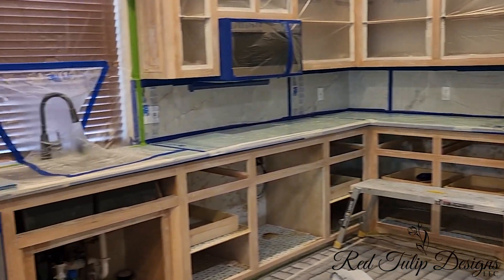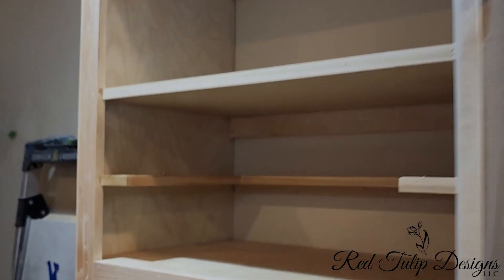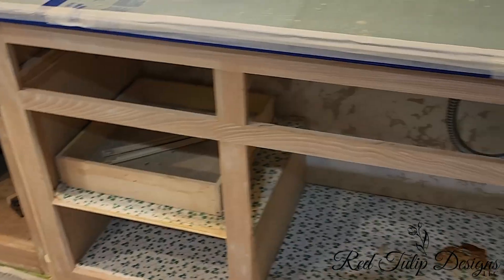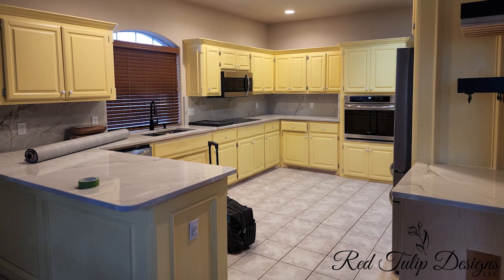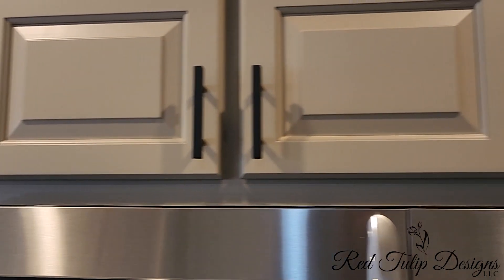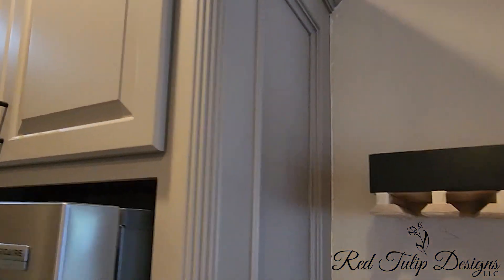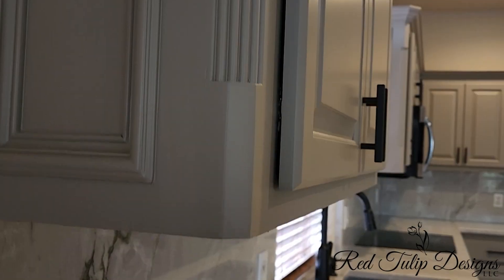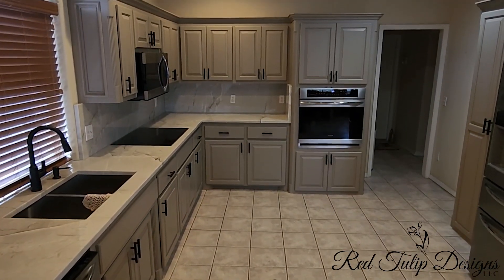New cabinet doors & drawer faces cabinet painting OKC Red Tulip Designs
Our client had a failing finish on their cabinets and wanted a major update. New doors, drawer faces, grain fill for the oak boxes, and a beautiful finish makes this kitchen look brand new.